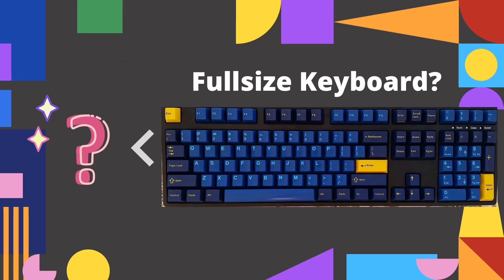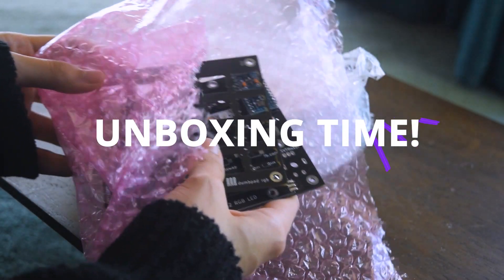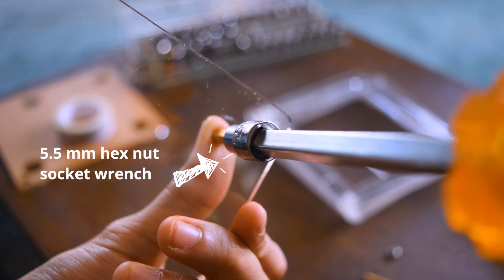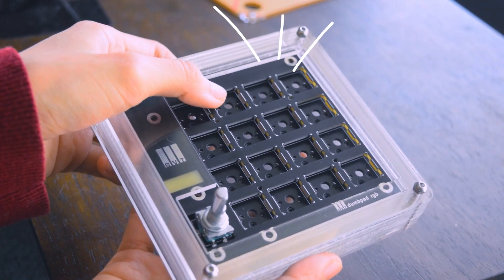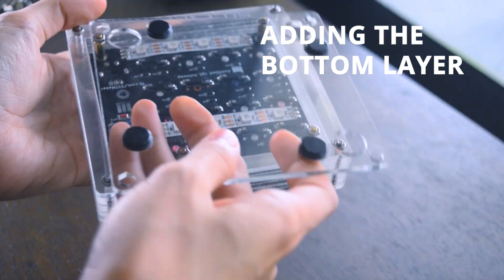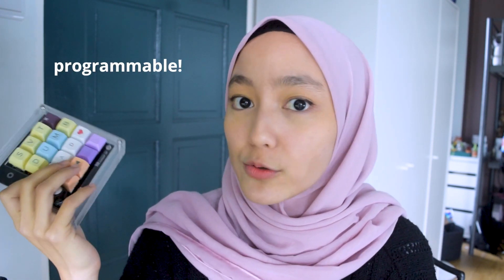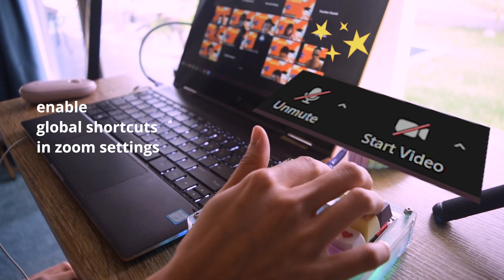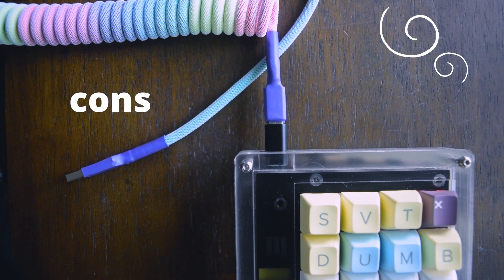SVT RGB Dumbpad Review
Hey Guys! I'm so lucky I got the chance to try out and review a dumbpad created by my friend Stanley. He created an awesome product that he put great effort and work into. I absolutely had fun creating this video for him. It has always been a passion of mine to try new things and this was one of them!